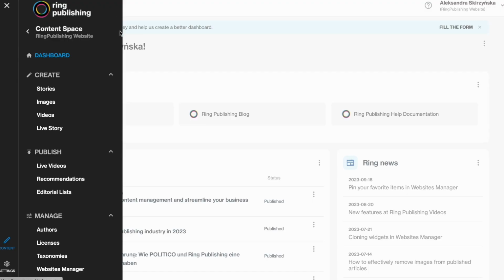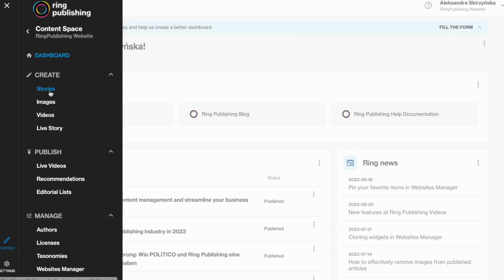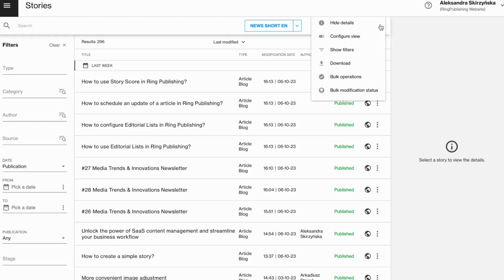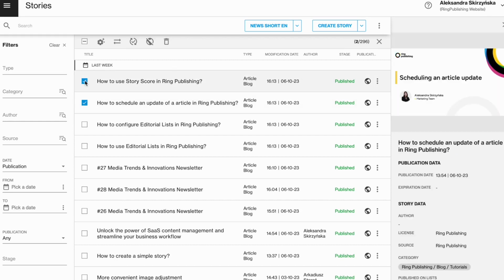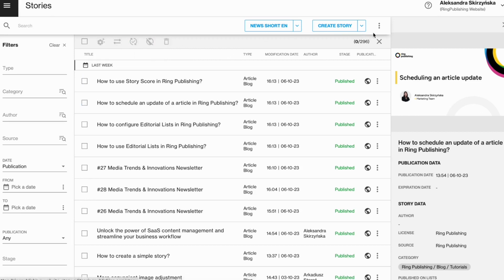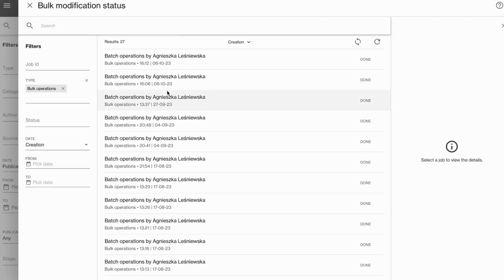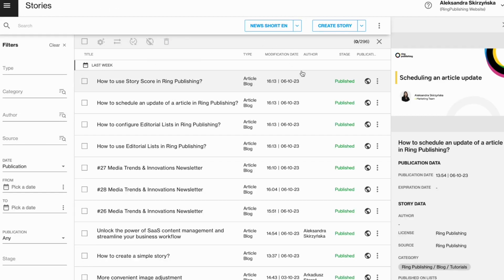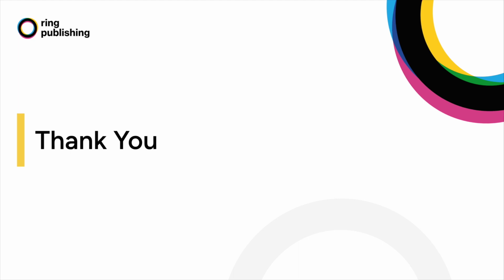Bulk modification: increase your productivity by making multiple changes to stories in a flash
In this short tutorial, we'll show you how to increase your productivity by making multiple changes to stories in a flash.
Streamline Your Workflow by versatile editing:
- Edit various elements in one go (e.g., author, categories, licenses, or sources)
- Transition articles through workflow stages with ease (e.g., assign to review)
- Republish or unpublish stories
- Move them to the trash
Boost efficiency with one-button changes for multiple articles. Watch now and level up your workflow!